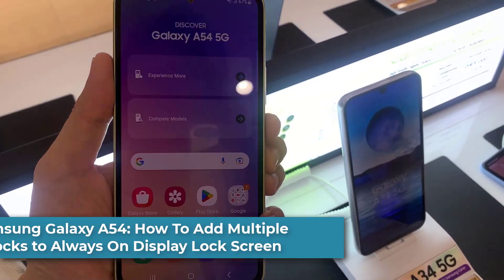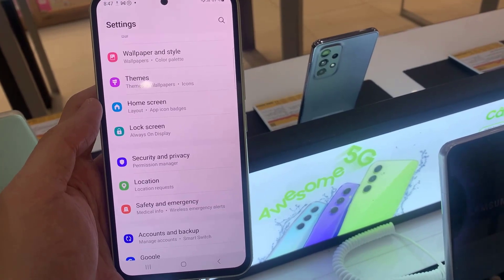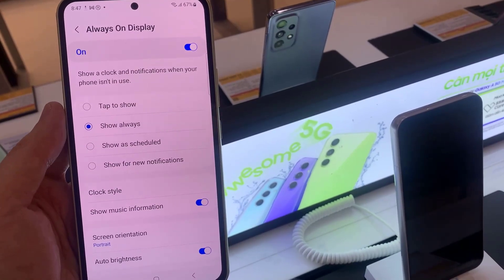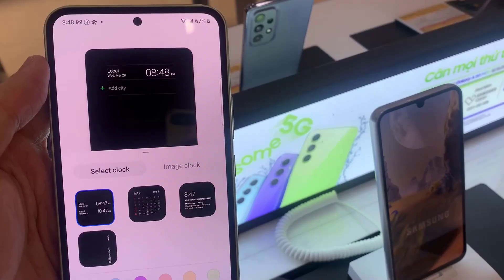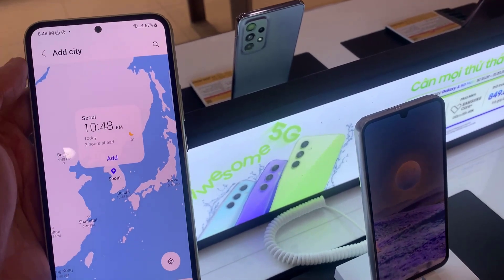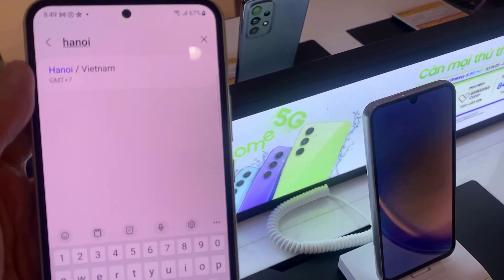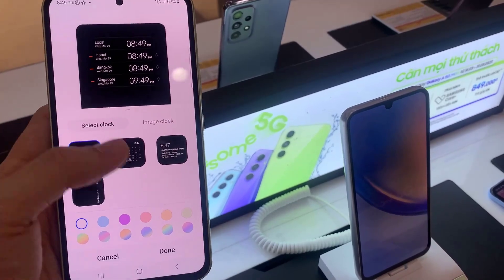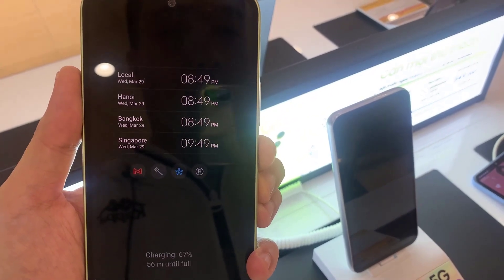Samsung Galaxy A54: How To Add Multiple Clocks to Always On Display Lock Screen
In this video, learn how to add multiple clocks to always on display lock screen on Galaxy A54.